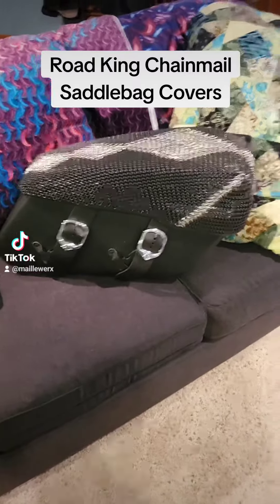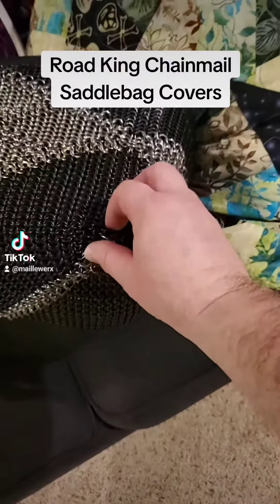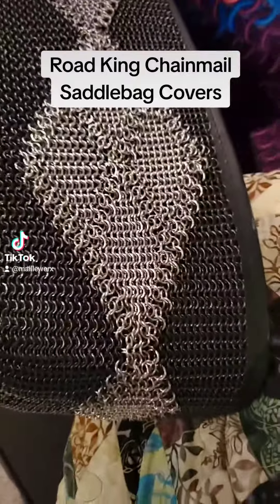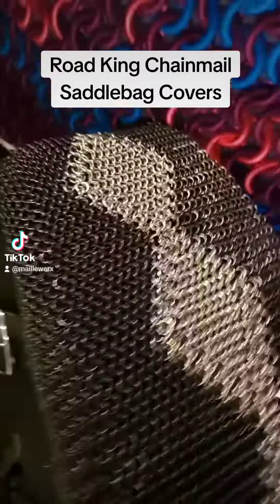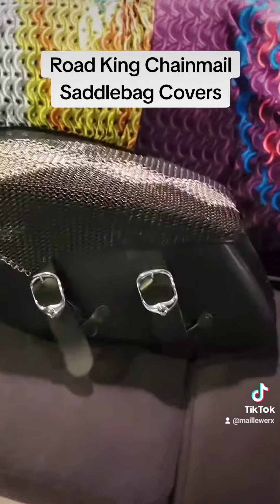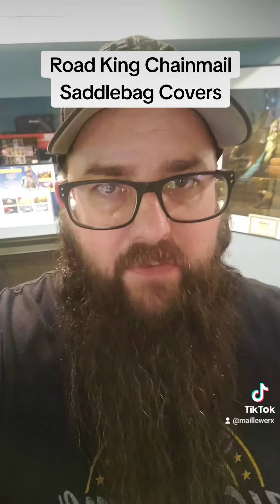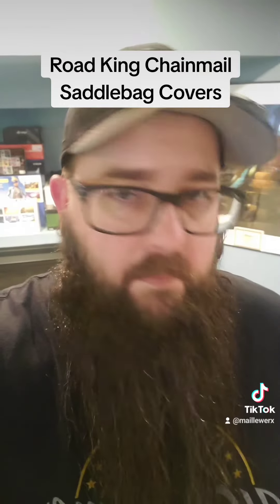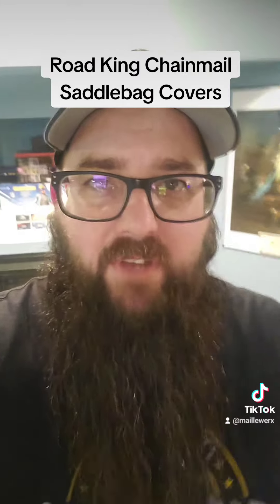Road King Chainmail Saddlebag Covers